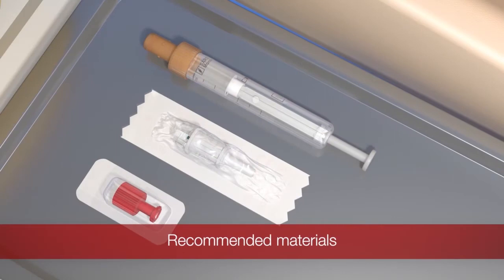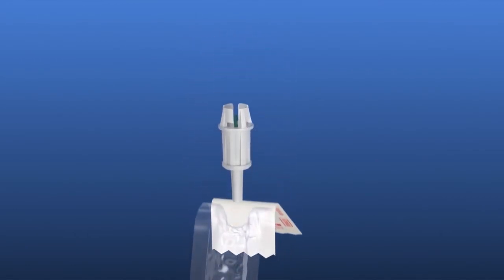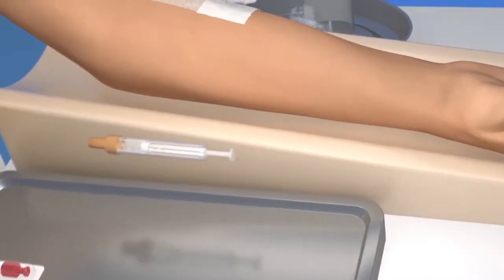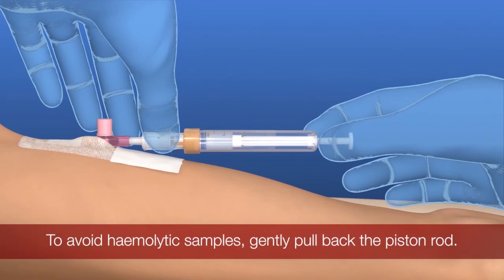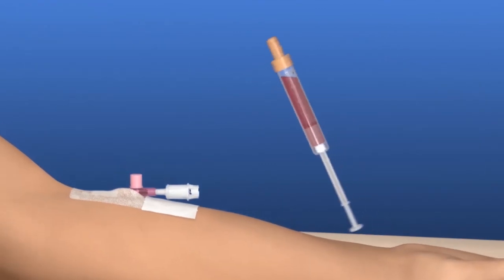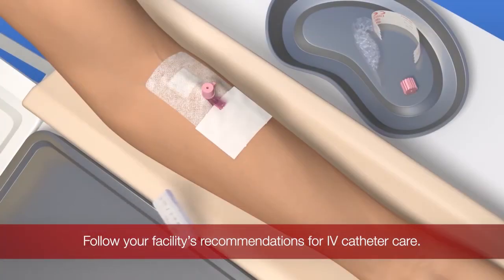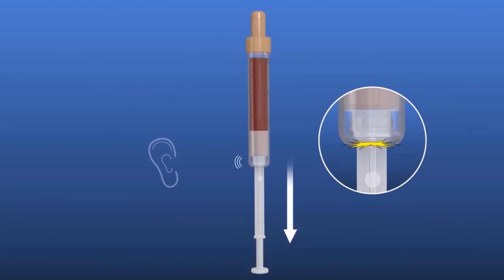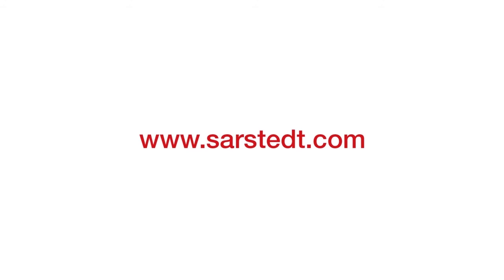Blood collection at intravenous catheter: Aspiration with the S-Monovette® and Multi-Adapter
Blood collection with the SARSTEDT S-Monovette®. This tutorial video desctribes the blood collection at an intravenous catheter with the gentle aspiration technique and the Multi-Adapter.

The blood collection process is explained step-by-step, from the required material, Multi-Adapter application, blood draw, correct Multi-Adapter disposal to the appropriate sample storage.

For deeper knowledge about „Blood Collection” and “Preanalytics” please visit our SARSTEDT e-Campus

For different techniques of blood collection or product information in general please visit our